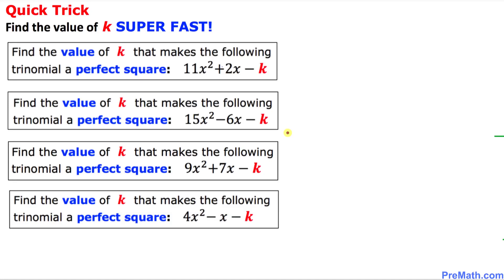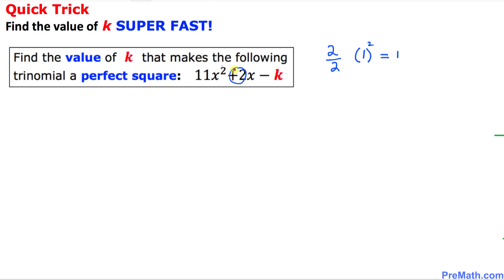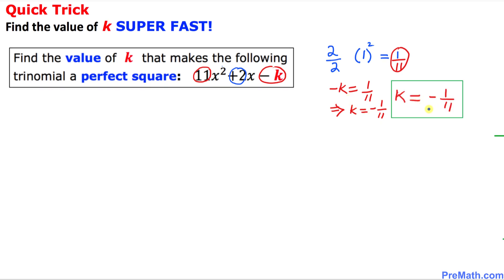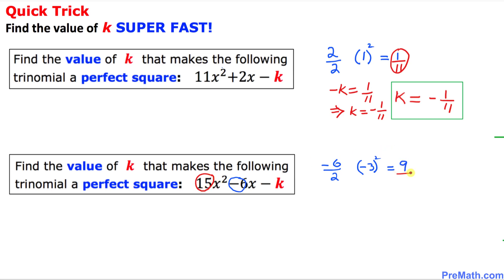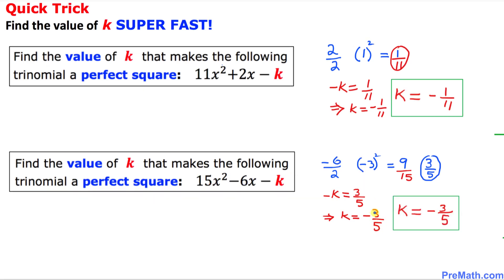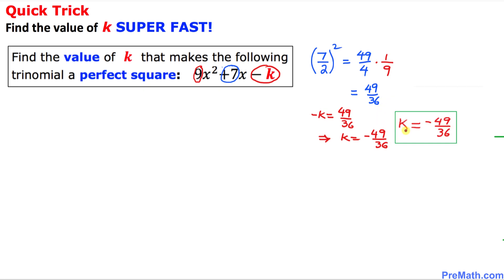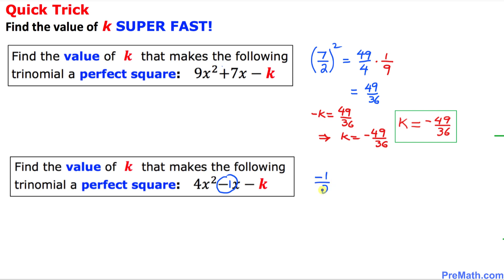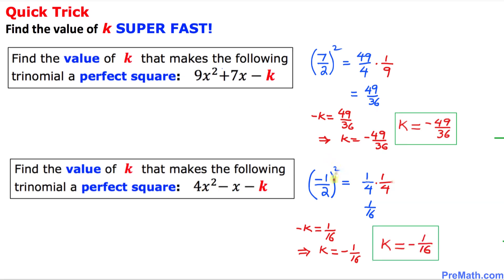QUICK SHORTCUT! Find the K Value to Make a Trinomial a Perfect Square in Less Than 2 Seconds | Trick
Learn how to find the value of the constant, k, in a trinomial quadratic expression so that it becomes a perfect square. Quick and simple explanation by PreMath.com